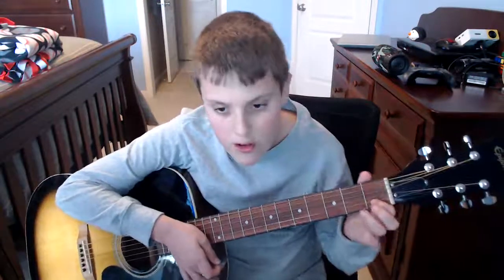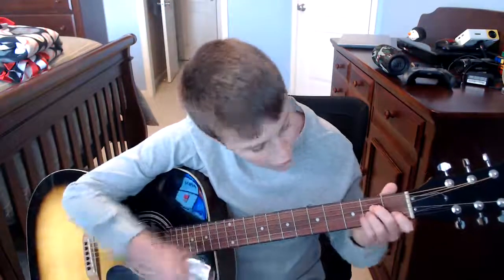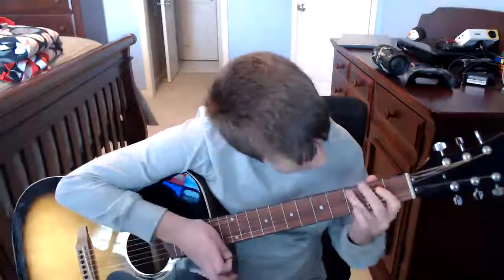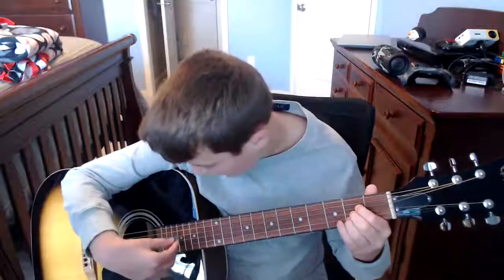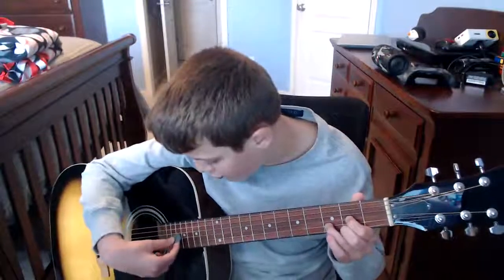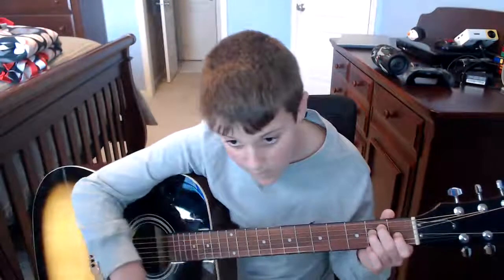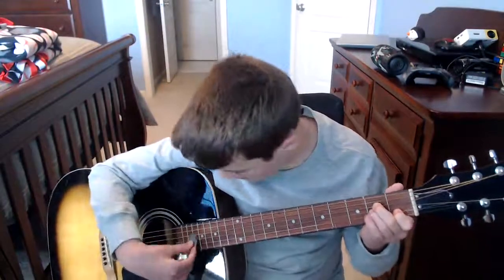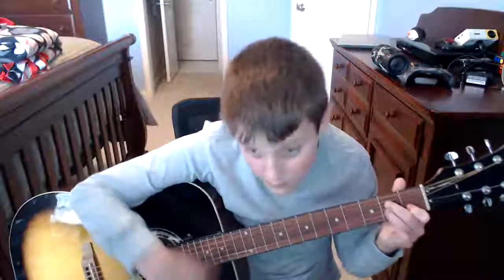How To play some songs and chords On Acoustic Guitar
Sorry the audio might be a little quiet